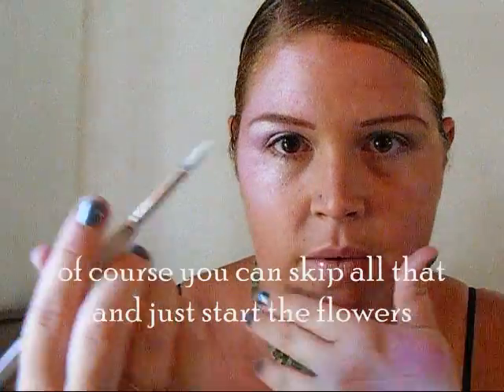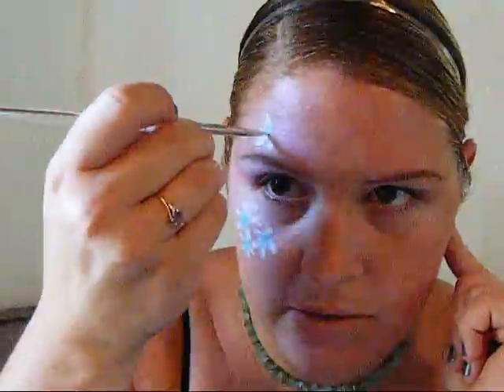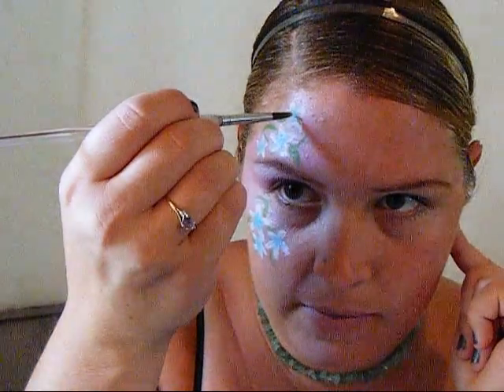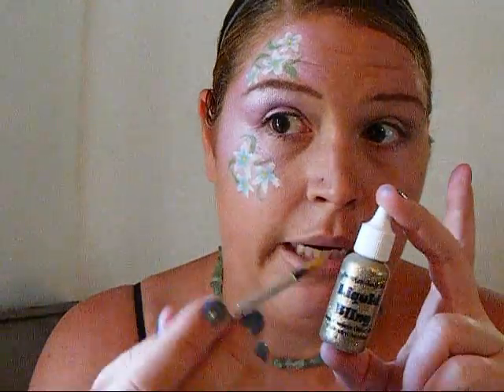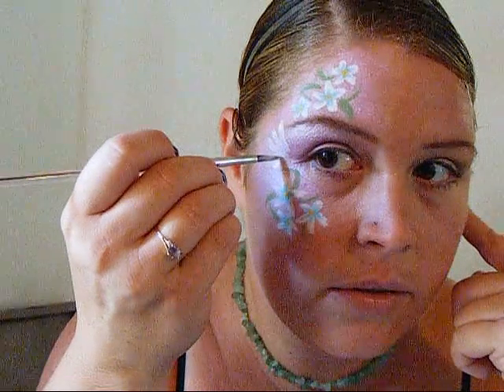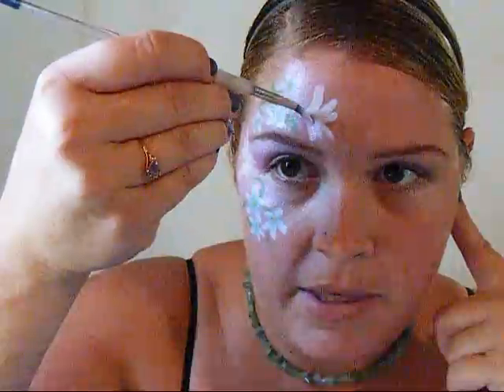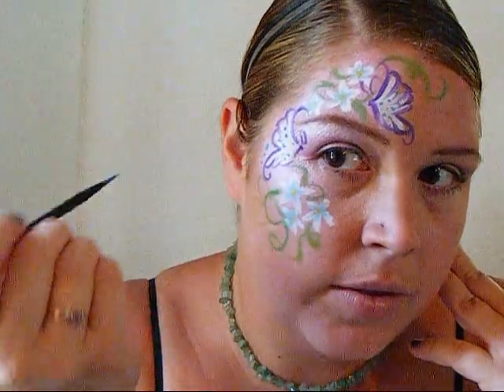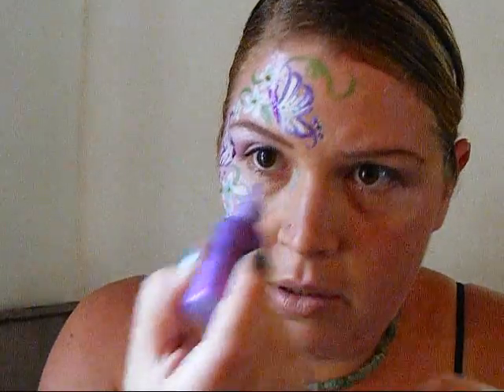How to Face Paint Butterflies and Flowers by Mandi Ilene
How to face paint a flower and butterfly design

Mandi Ilene